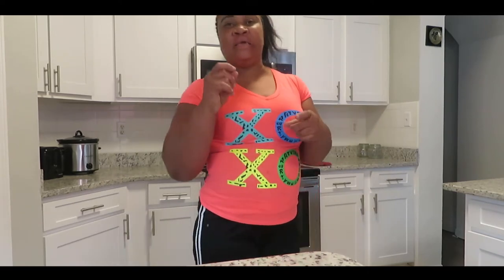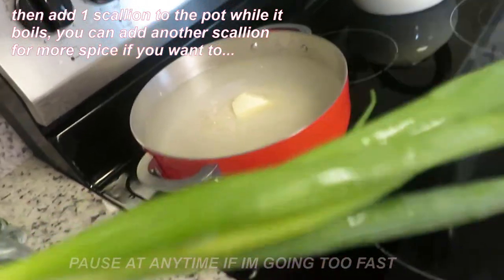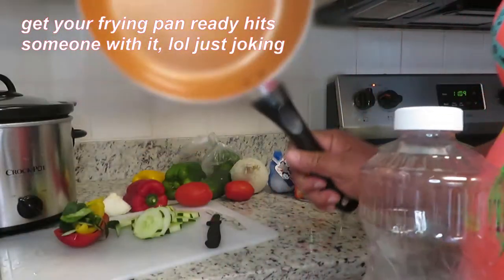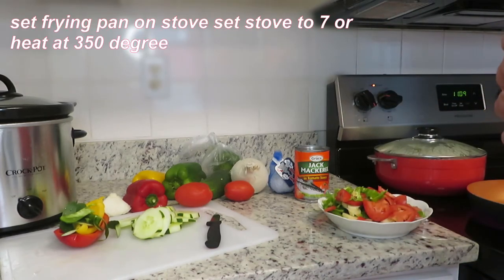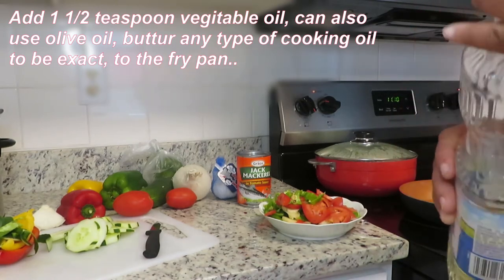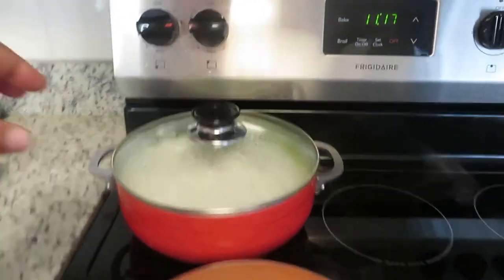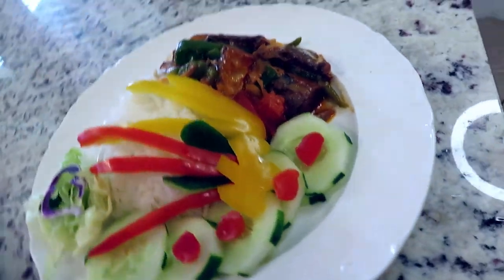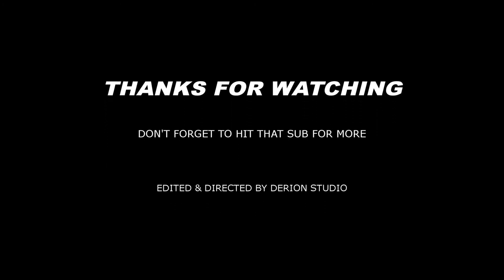Jamaican Tin Mackerel and Rice COOKING WITH GEORGIA!!!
I'm Georgia American/Jamaican living life to the fullest. This is my life, some travel tips and some comedy entertainment.

Watch Previous Vlogs/Videos

Kits used in video

Accesories used in video

Sunpak PlatnumPlus Flexible Tripod
Ubeesize Ringlight & Tripod
Manfrotto Camera Bag

Edited and Thumbnail By
     Derion Studio